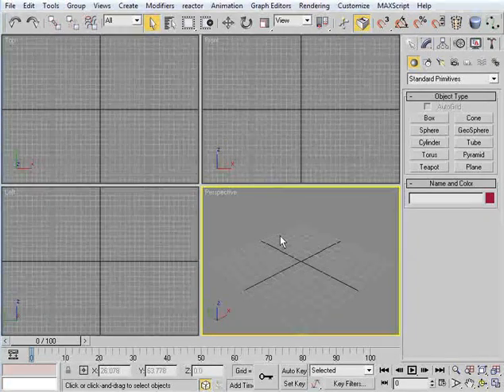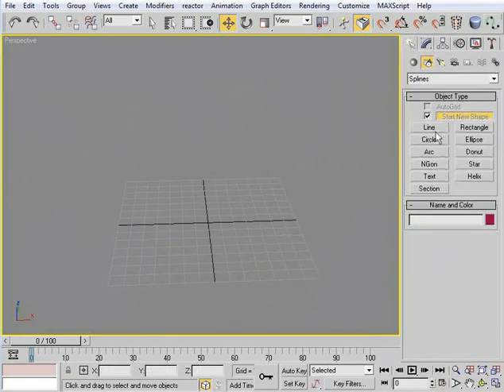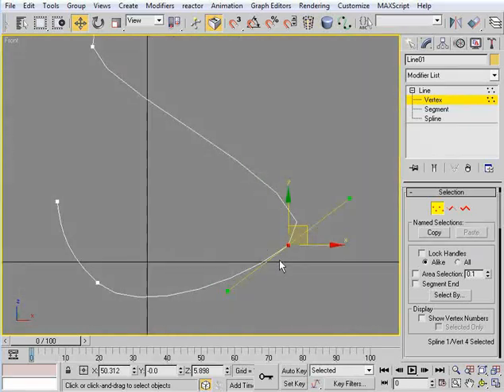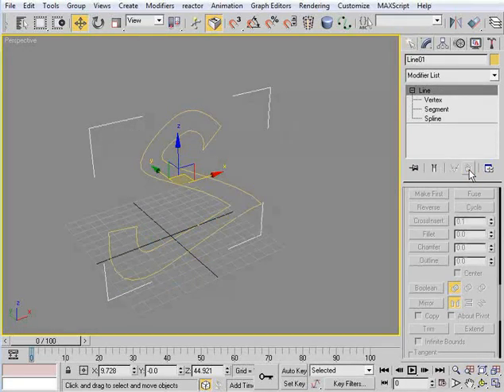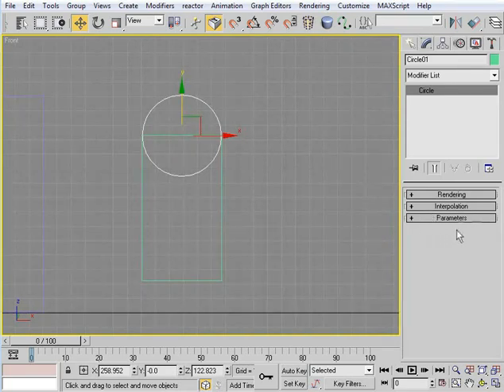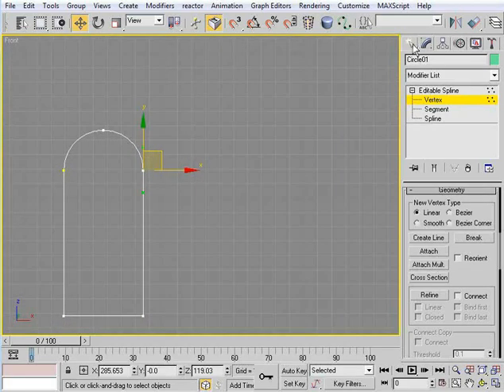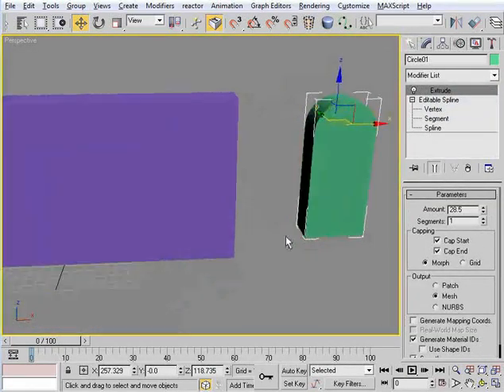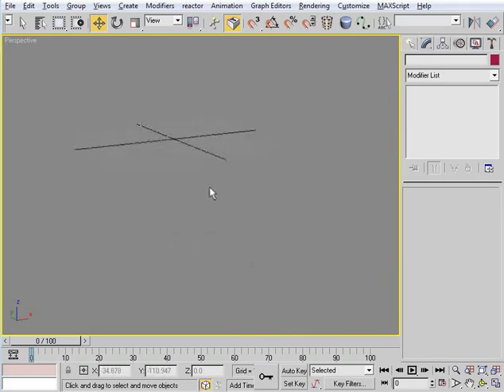Intro_Part_3_SubObject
A very basic introduction to 3ds Max. While this was made in an older version of Max, many of the principles and tools are still relevant.